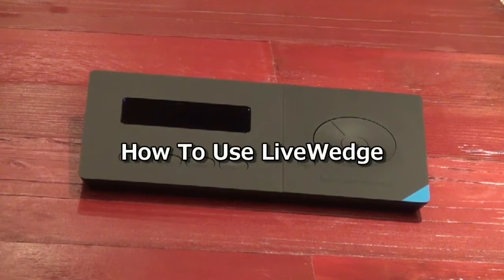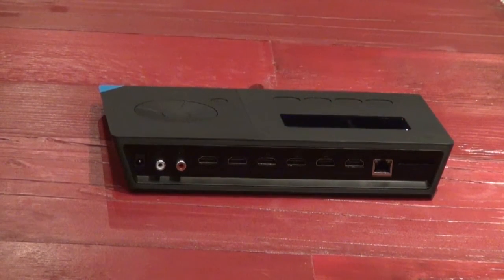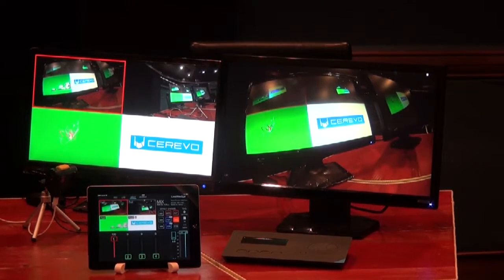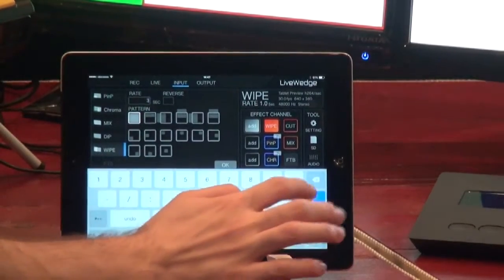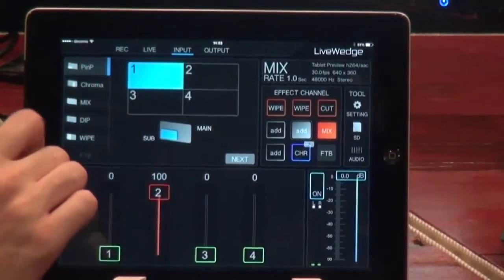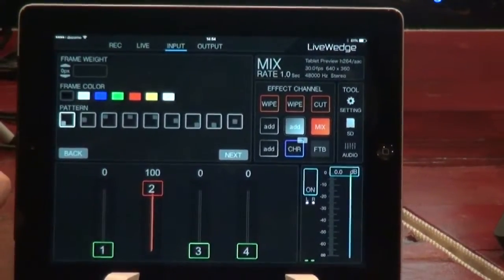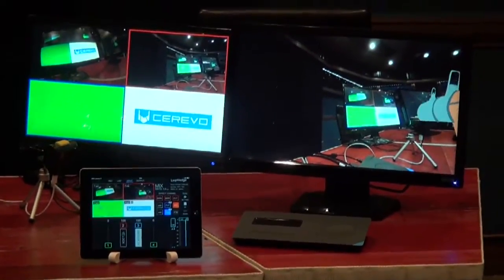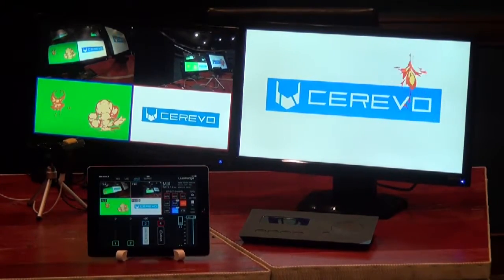How To Use LiveWedge (Full Version)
Introduction of LiveWedge basic functions.

- Cut Effect
- Mix Effect
- Wipe Effect
- Picture in Picture (PinP)
- Direct PinP
- Chroma Key
- Live Streaming
- Recording
- Unit Operation (without tablet)